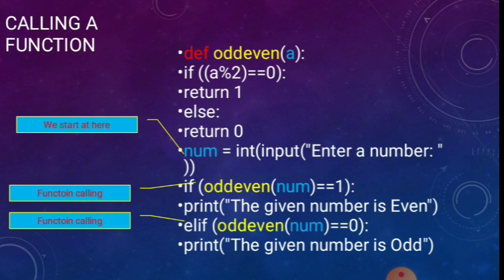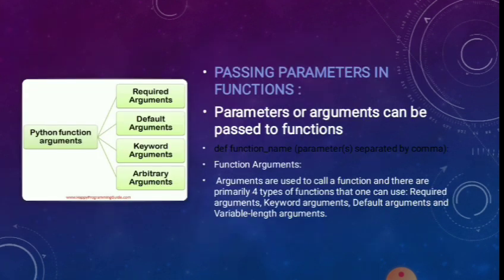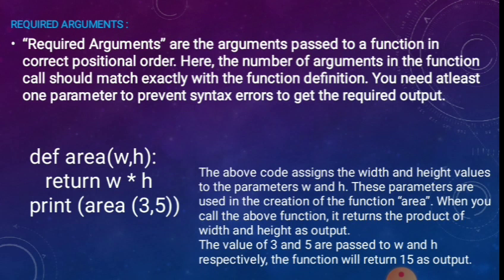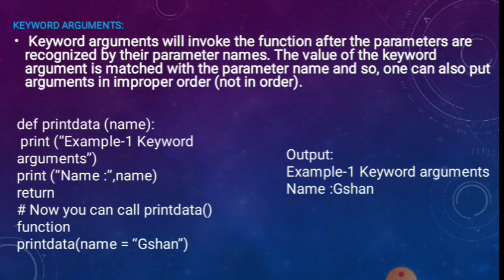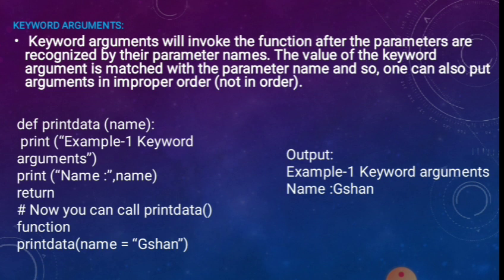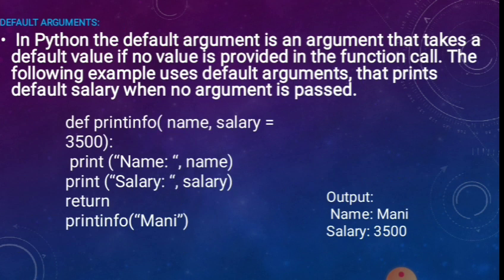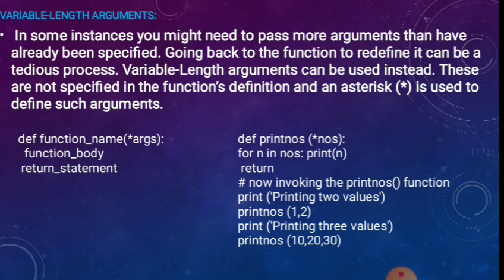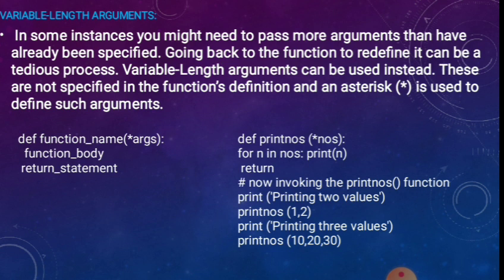Chapter 7 function part 2